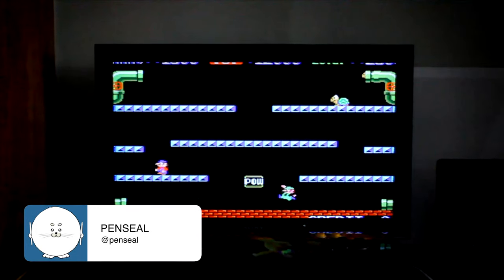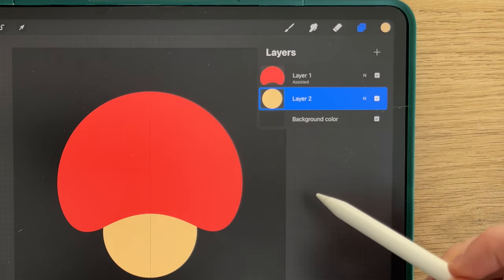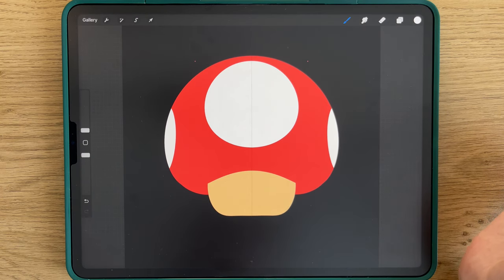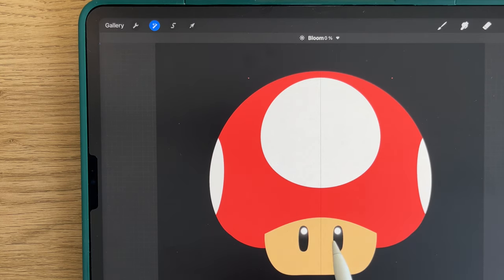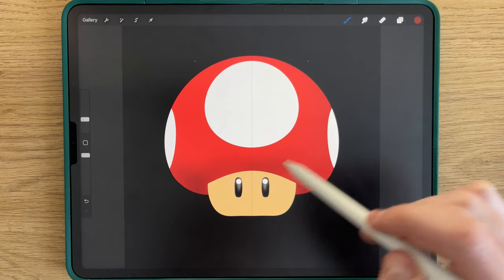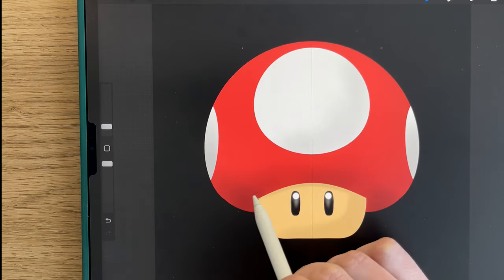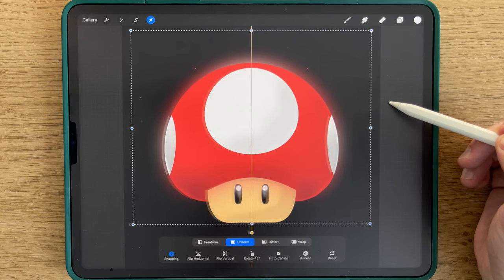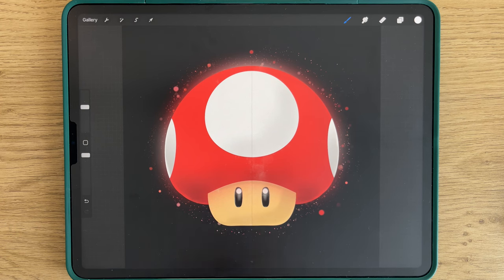YOU CAN DRAW THIS - Super mushroom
Hope you'll enjoy drawing this super mushroom from Super Mario !

Timecodes
00:00 - Intro
00:24 - Canvas & background
01:14 - Drawing base
05:45 - Scales
07:57 - Eyes
12:15 - Cap shading
15:35 - Scales shading
16:47 - Body shading
17:50 - Extremity lighting
20:04 - Cap glow
21:46 - Spores
24:07 - Finishing touch